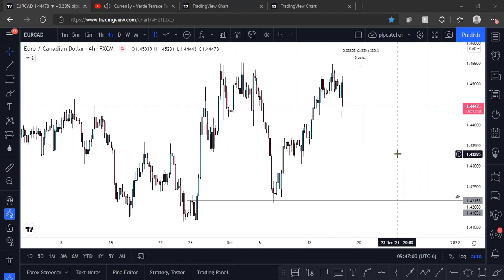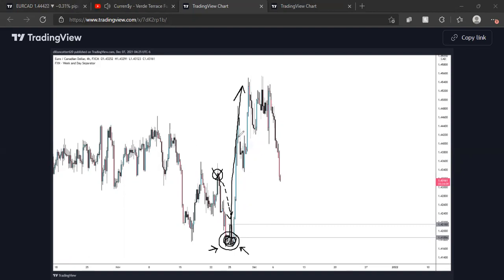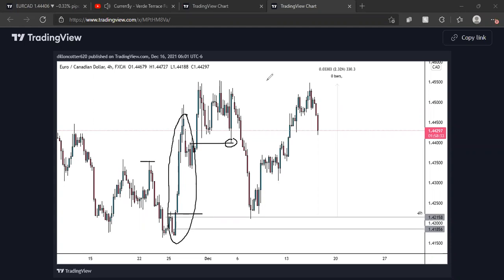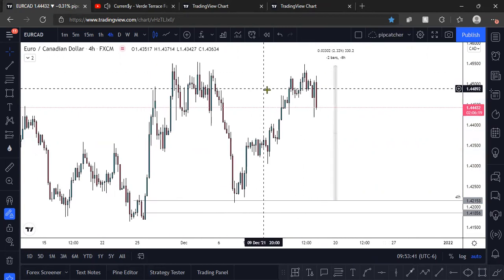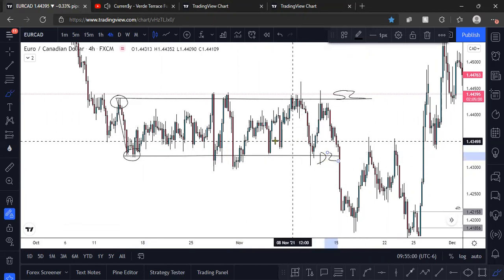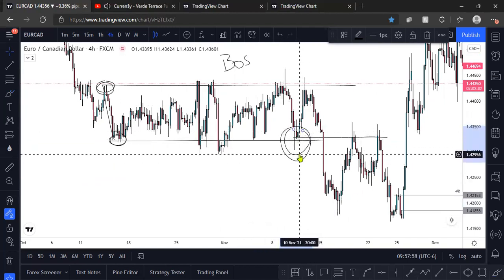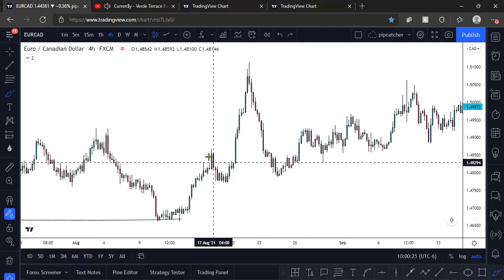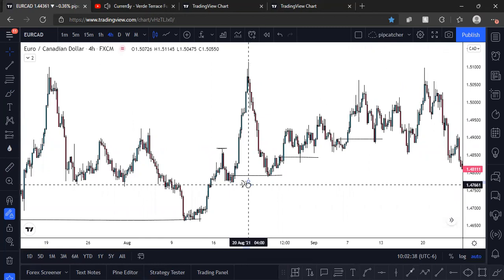Demand Set up on EURCAD 📈